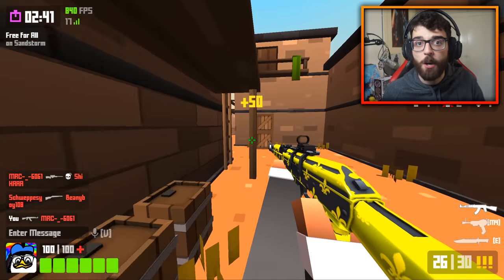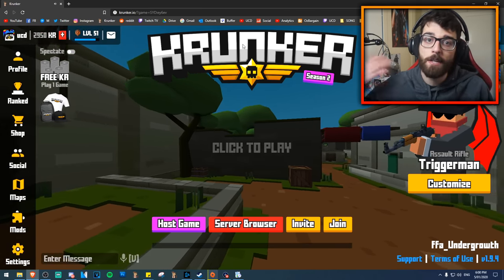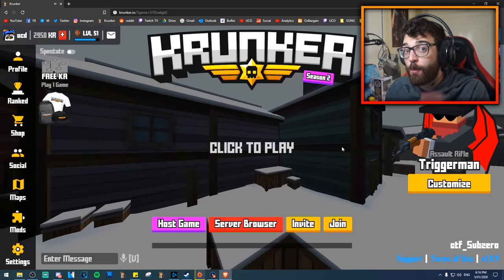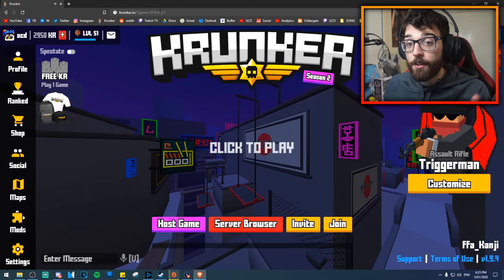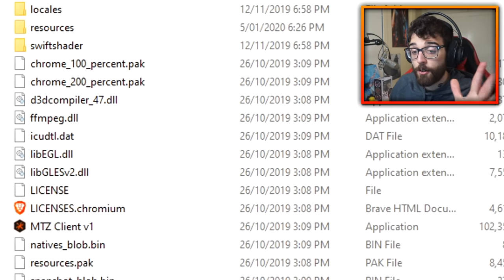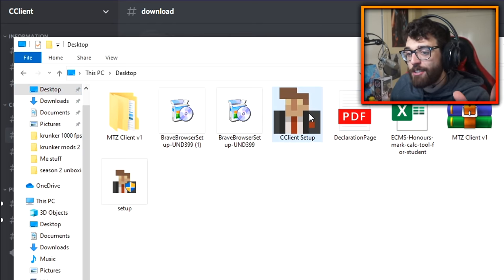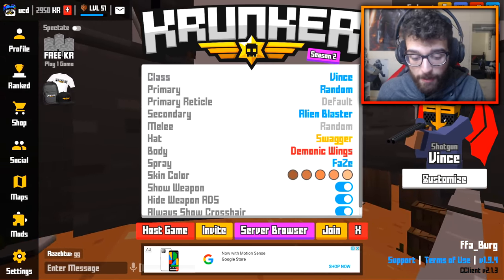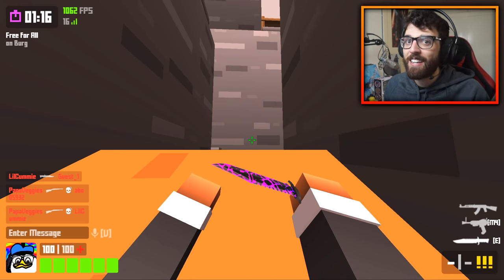EASY Krunker FPS BOOST + Download Client (MTZ, CClient, Official)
How to get MORE / unlimited FPS in Krunker.io and how to download CUSTOM clients, in particular MTZ and CClient

How to enable unlimited FPS on Brave / Google Chrome:
--disable-frame-rate-limit